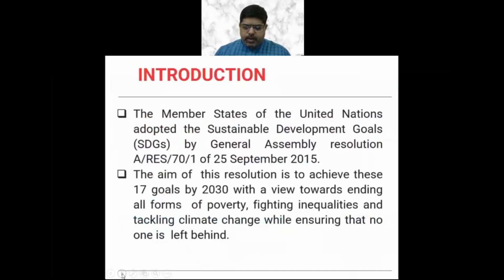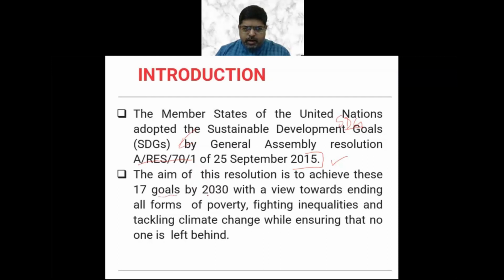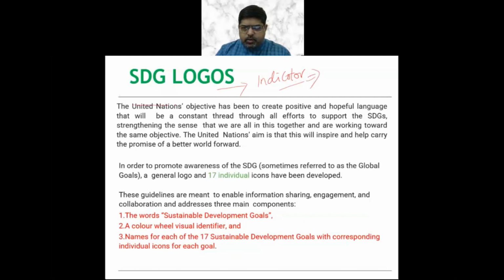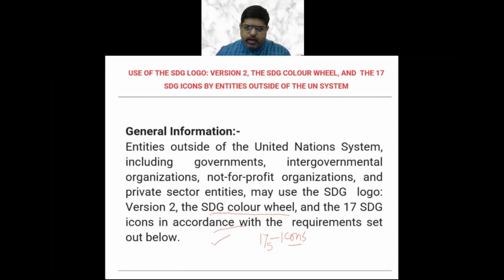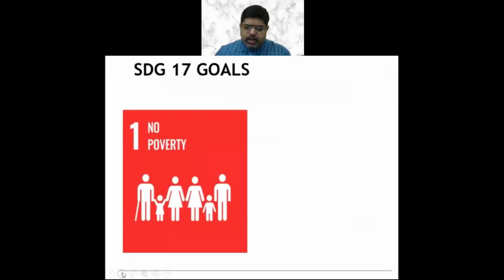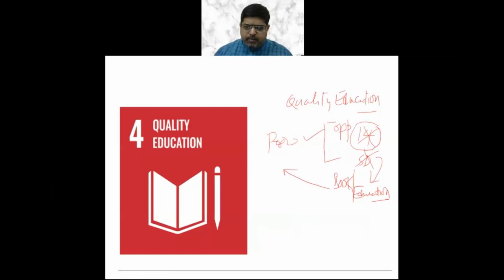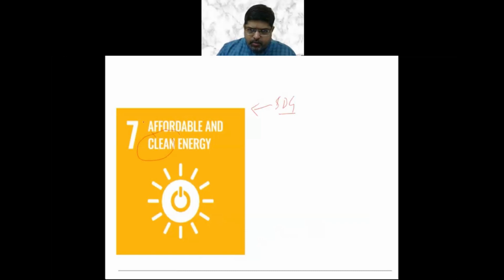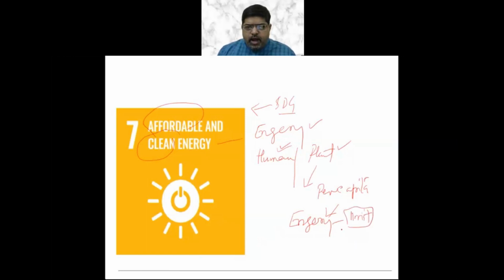Sustainable Development Goals: SDGs Goals 1-7 detailed Explanations by Amit Tiwari , Faculty IITTM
A must watch for elaborative subject knowledge on SDGs by Amit Tiwari : Assistant Professor Tourism Studies